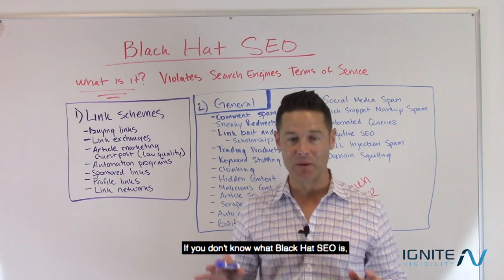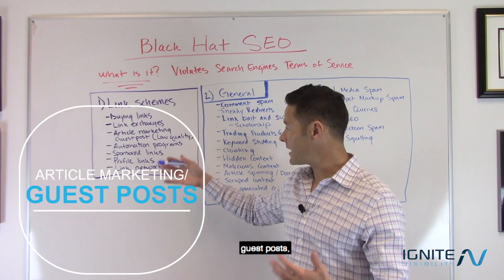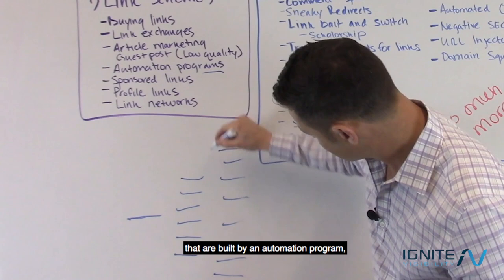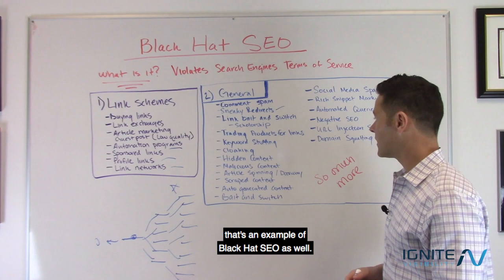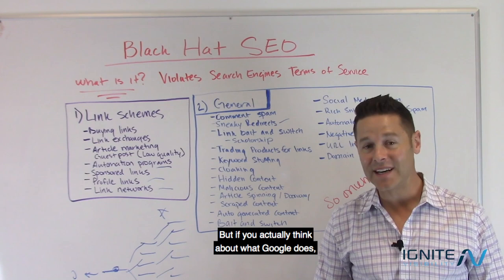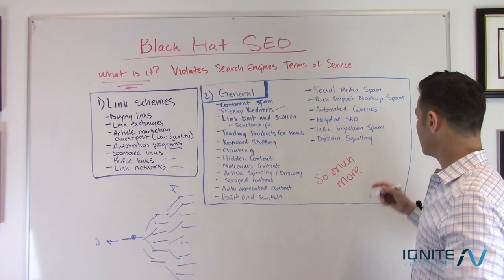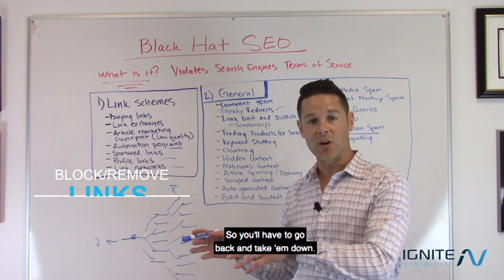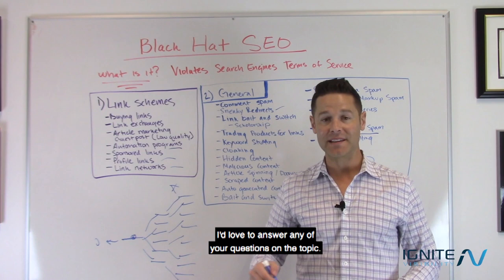What is Black Hat SEO? Search Engine Optimization (Explained)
Learn exactly what Black Hat SEO is and why it can be detrimental to your brand.

0:54 Link Schemes and General Black Hat SEO

1:08 Buying Links

1:16 Link Exchanges

1:40 Article Marketing/Guests Posts

2:02 Penguin Penalty

2:10 Anchor Text

2:33 Relevant Links

2:45 Automation and Link Indexing

2:55 Build Other Links

3:33 Profile Links

3:52 Penalties

3:56 Link Networks

4:18 Comment Spam

4:39 Sneaky Redirects

4:50 Trading Products for Links

5:05 Link Bait and Switch

5:35 Keyword Stuffing

5:40 Cloaking

5:44 Hidden Content

5:46 Article Spinning

6:11 Scraped Content

6:45 Auto-Generated Content

6:52 Social Media Spam

7:04 Rich Snippet Mark Up Spam

7:20 Automated Queries

7:40 Negative SEO

8:05 URL Injection Spam

8:50 Domain Squatting

9:30 Block/Remove Links

9:51 Cancel Automated Programs

10:17 Clean Everything